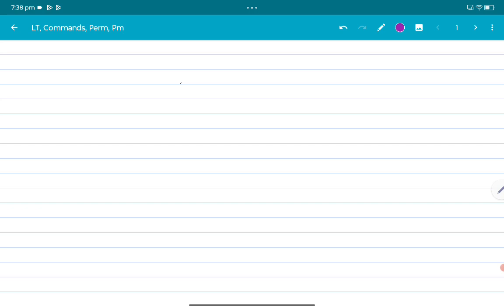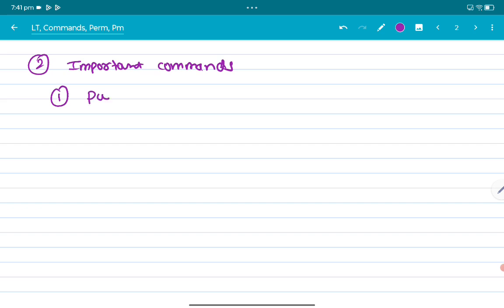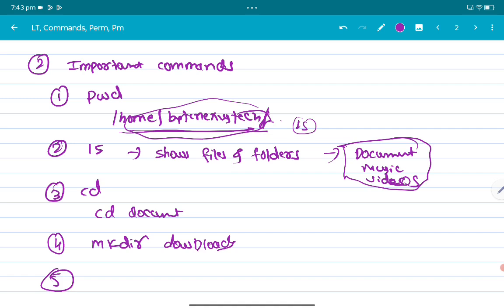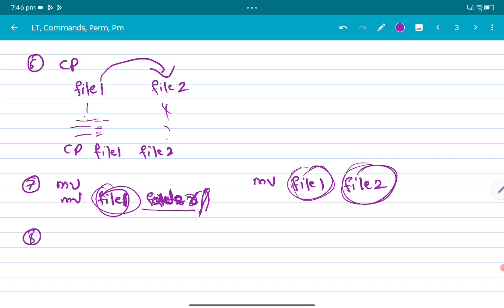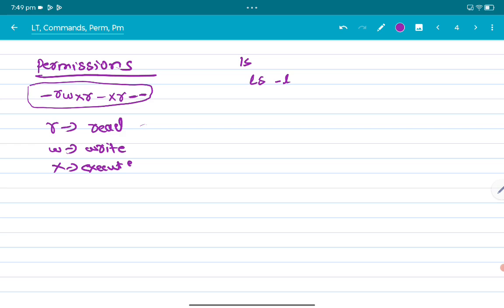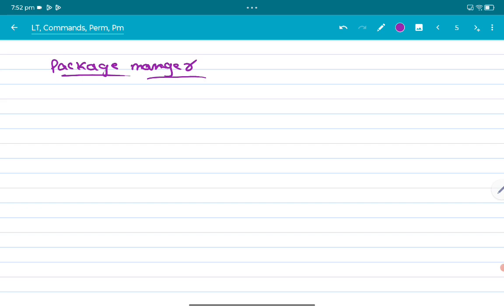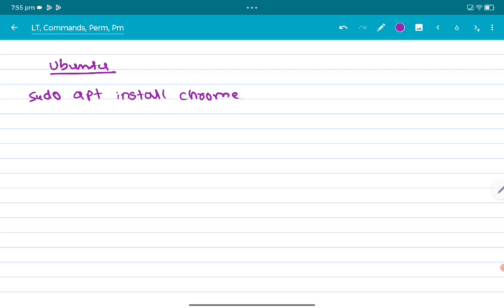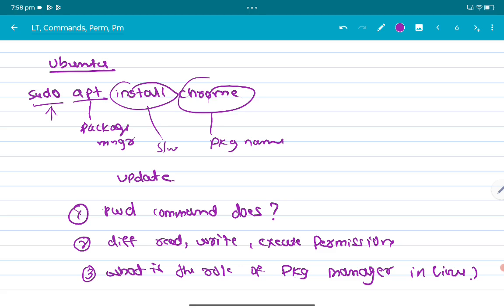Linux Terminal, Commands & Permissions Explained | Beginner Friendly Guide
In this video, we will understand the basics of the Linux Terminal in a simple and beginner-friendly way.

We will cover:

✔ What is Linux Terminal
✔ GUI vs Terminal
✔ Important Linux commands like pwd, ls, cd, mkdir, rm
✔ What are Linux file permissions
✔ Meaning of read, write and execute permissions
✔ Owner, Group and Others explained
✔ What is sudo
✔ What is Package Manager in Linux
✔ How Linux installs software internally

This video is perfect for beginners who want to build a strong Linux foundation step by step.

📌 Upcoming videos:

* Memory Management
* Linux Boot Process

💬 Questions for you:

1. What does pwd command do?
2. What is the difference between Owner, Group and Others?
3. Why is Package Manager useful in Linux?